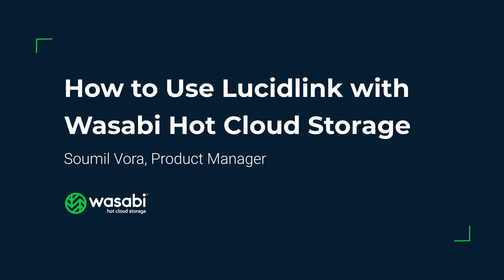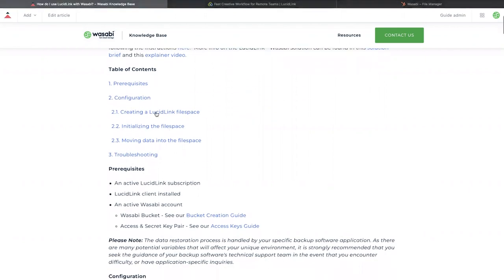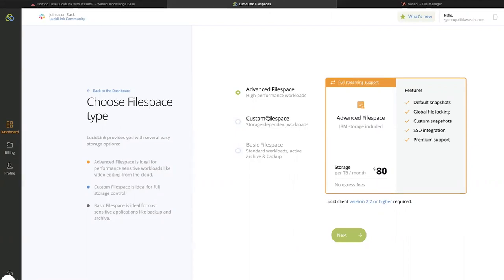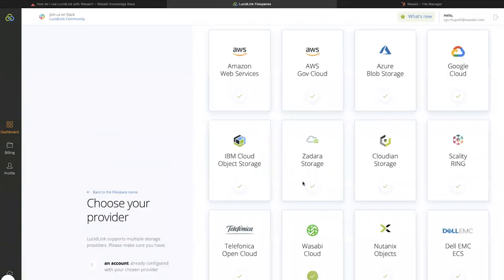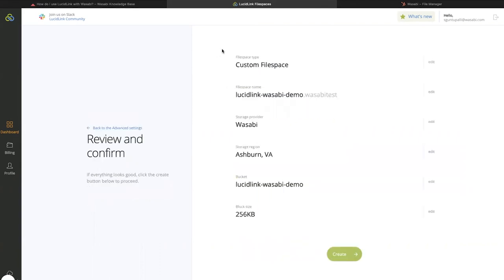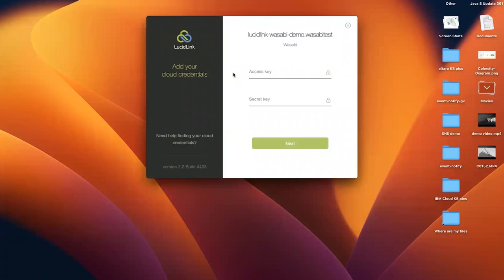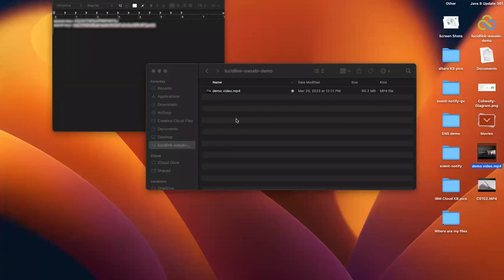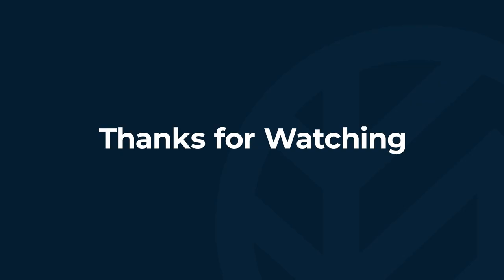How to Use LucidLink with Wasabi Hot Cloud Storage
This short video tutorial covers the process of setting up LucidLink with Wasabi.